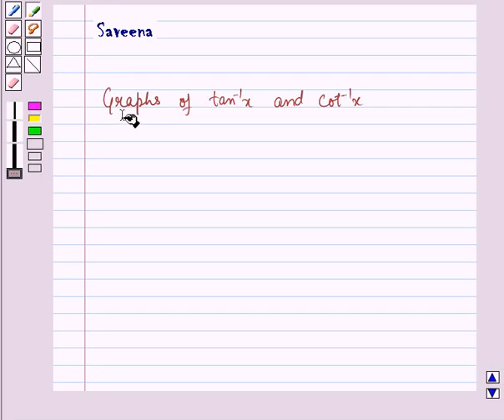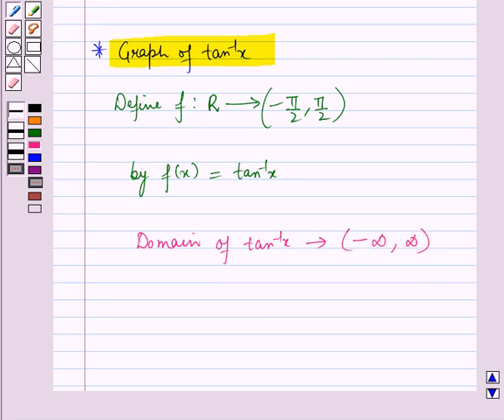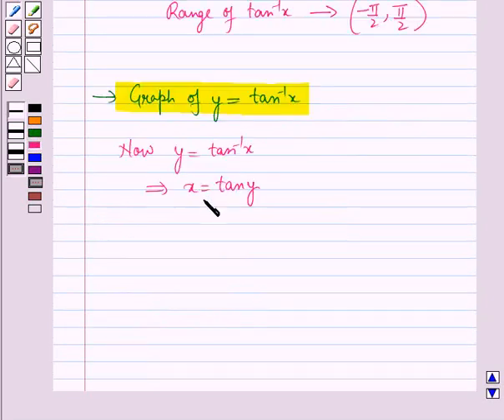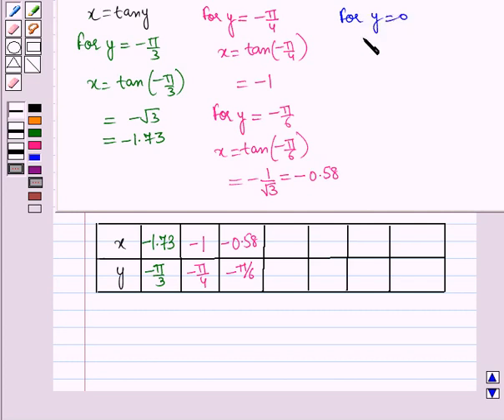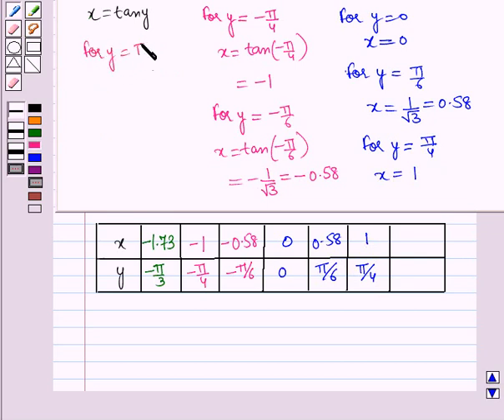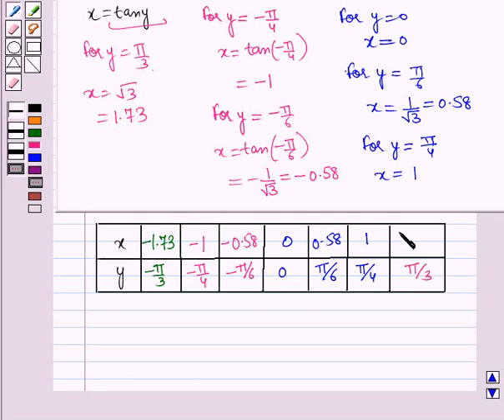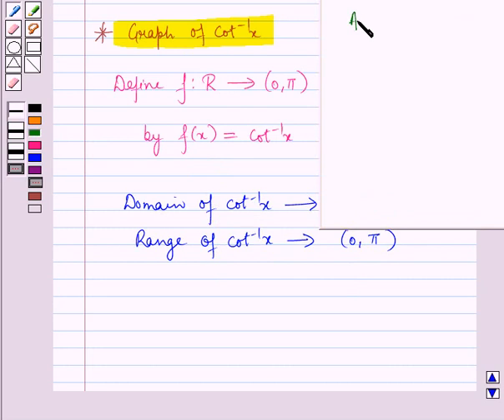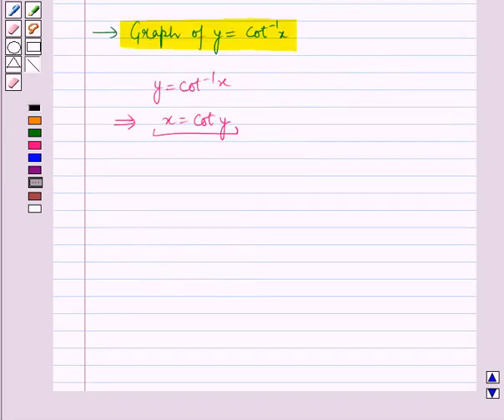Maths XII ICSE 7 KC6